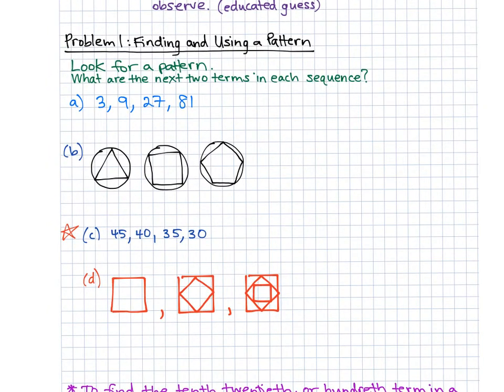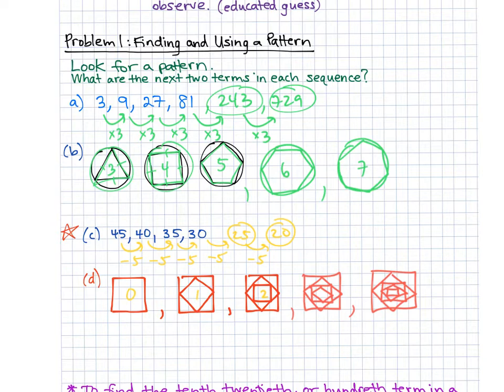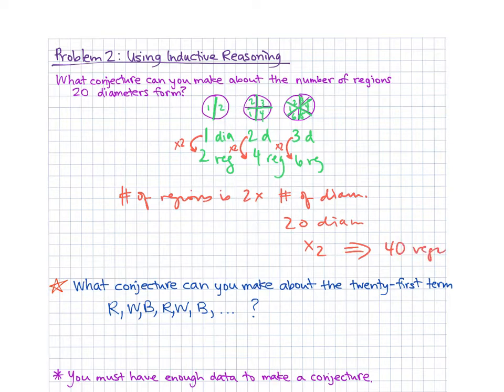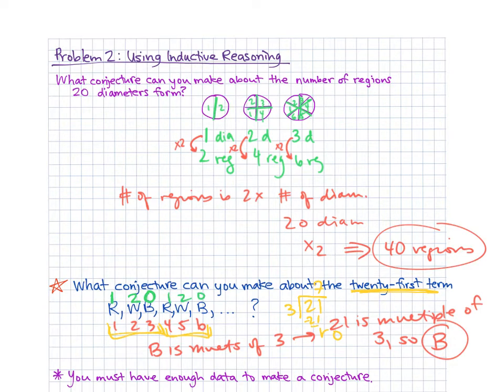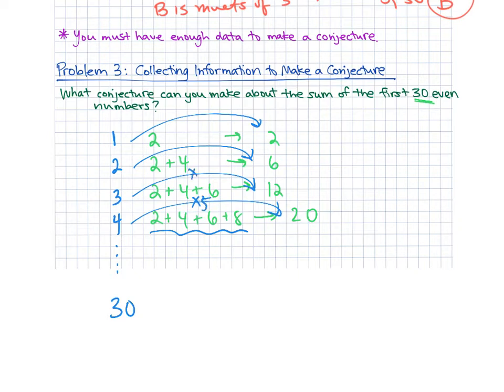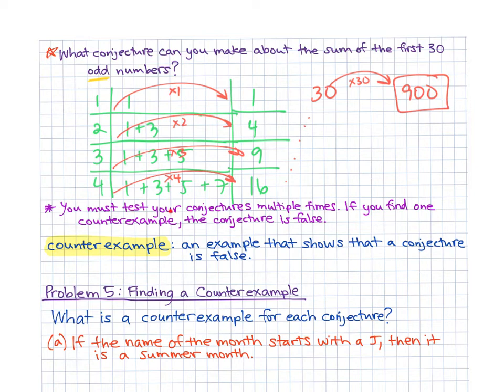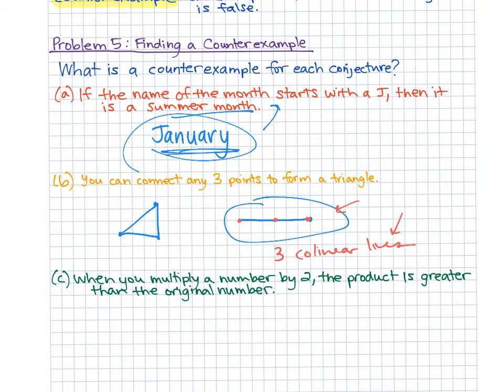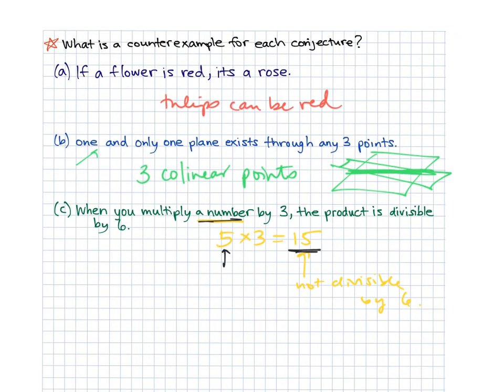Geom Patterns & Inductive Reasoning 2.1